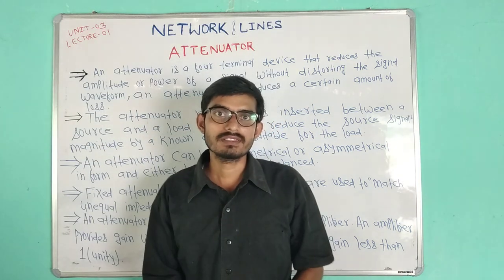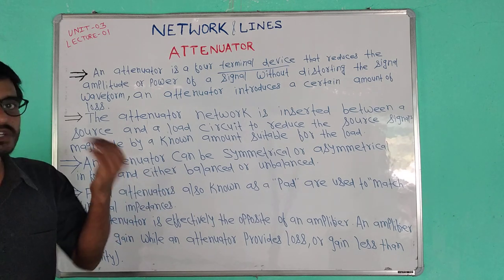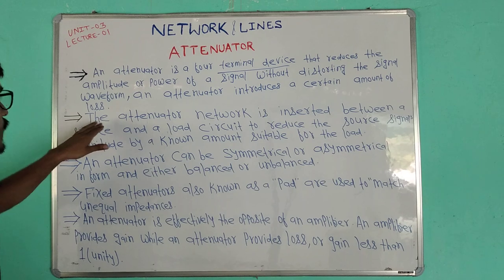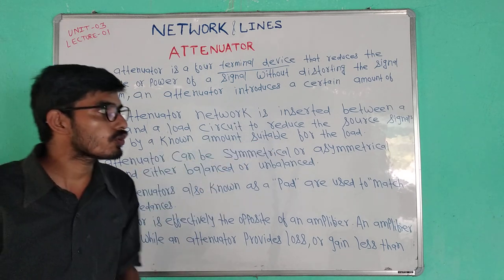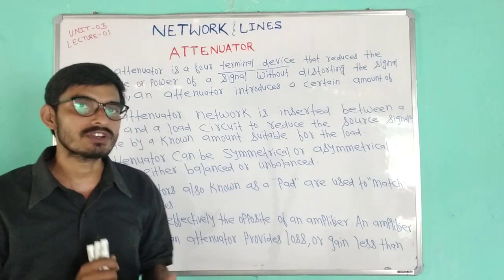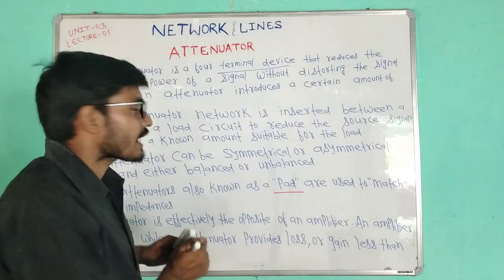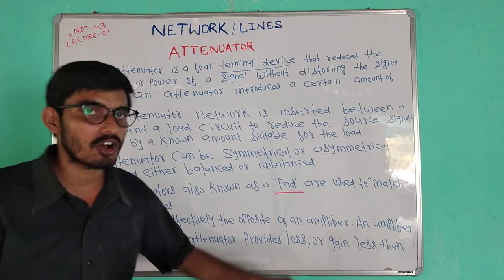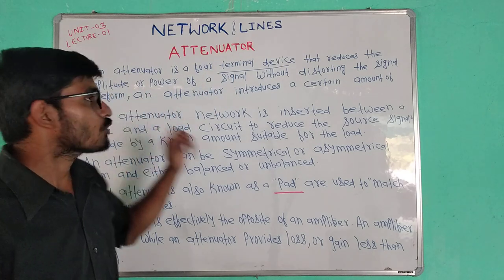ATTENUATOR ||NETWORK & LINES ||UNIT-03||LECTURE-01